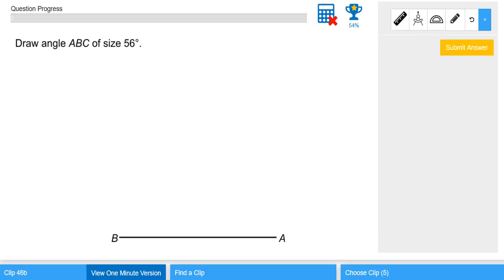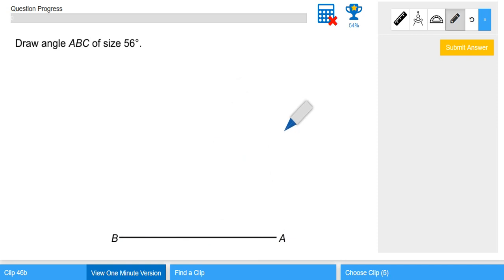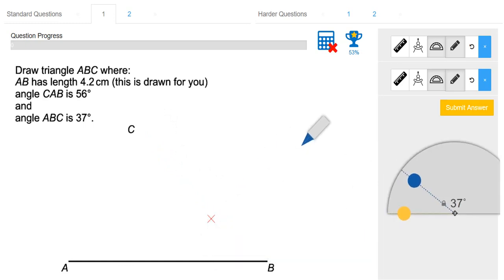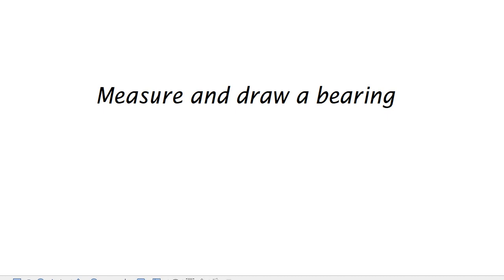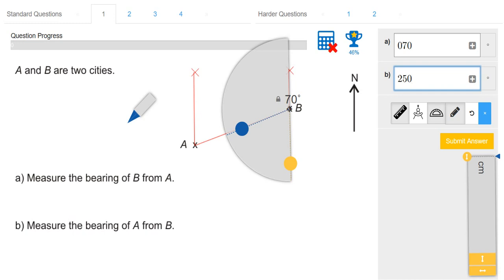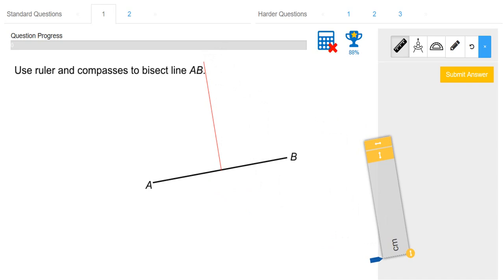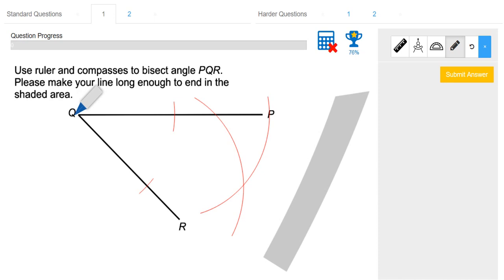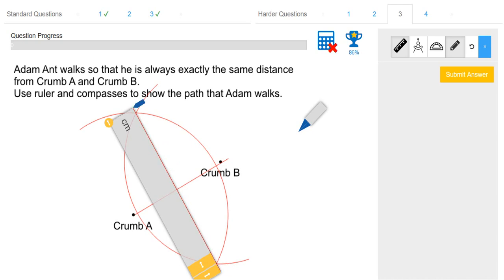Using the old Construction Tools within MathsWatch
This is an introductory video from Mr Kane for his Year 9&10 classes at Barnwood Park. It is not a teaching video but it shows how to use the different MathsWatch construction tools

Please leave any feedback through ShowMyHomework.